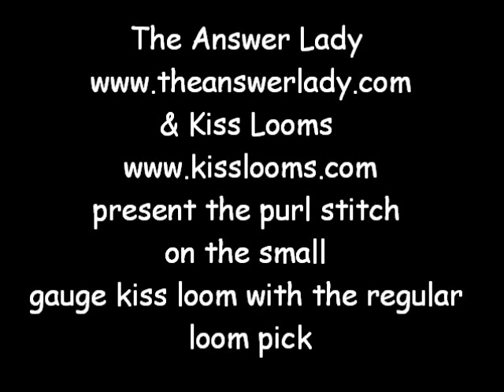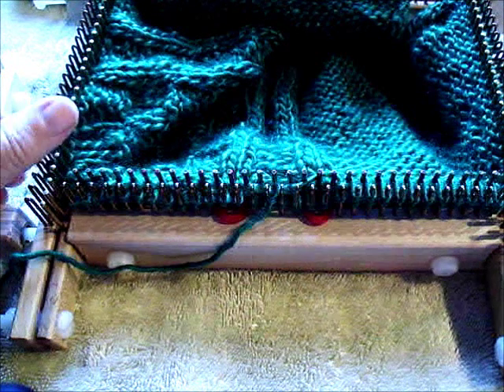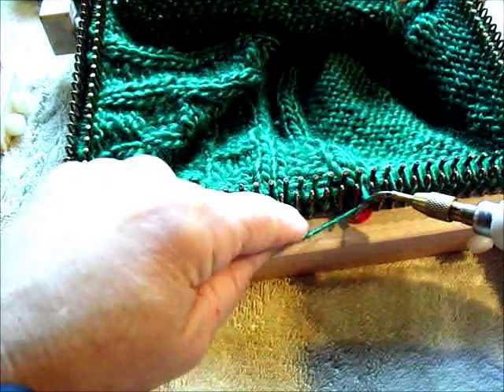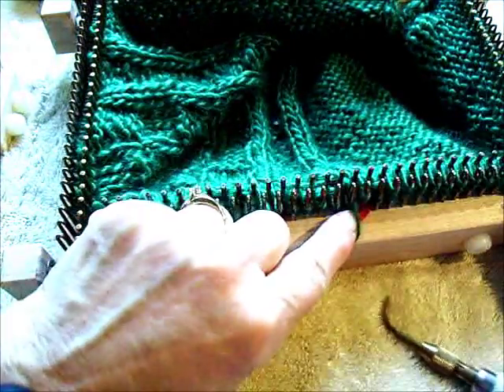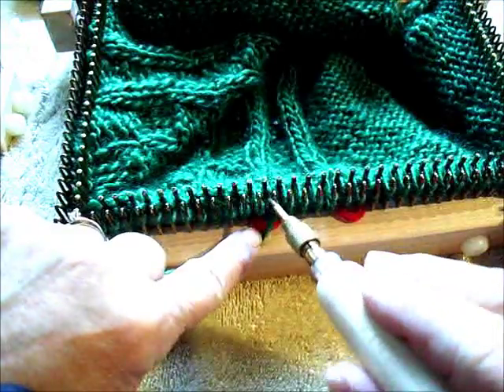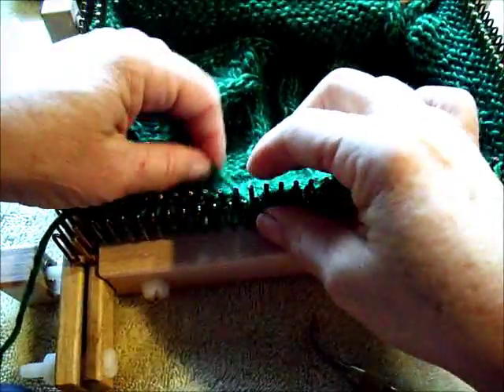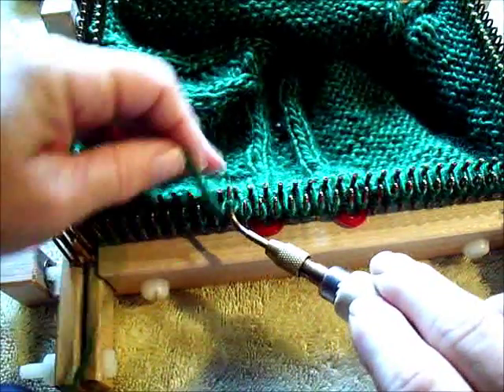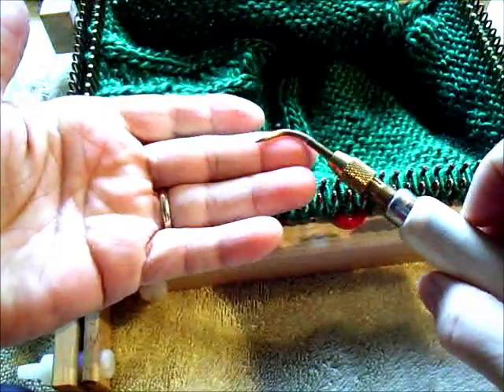purl stitch small gauge kiss loom with the regular loom pick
This video is one of a new playlist all about Kiss looming techniques. Here we work the purl stitch on a small gauge Kiss loom using the regular loom picl.